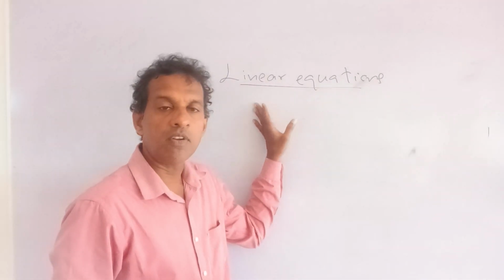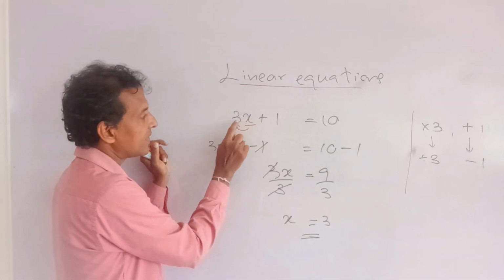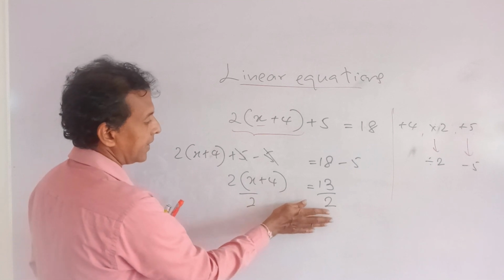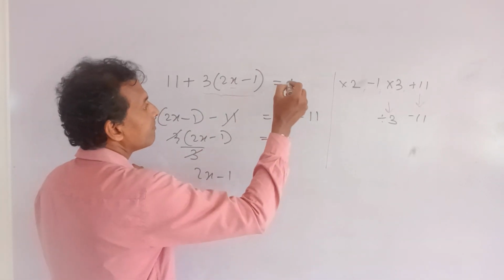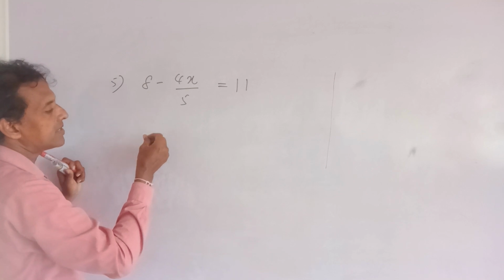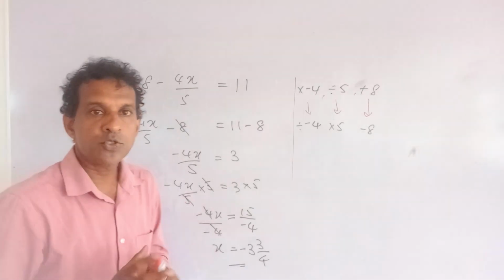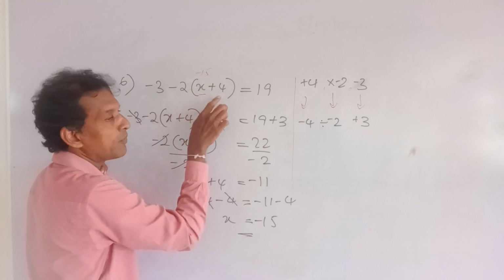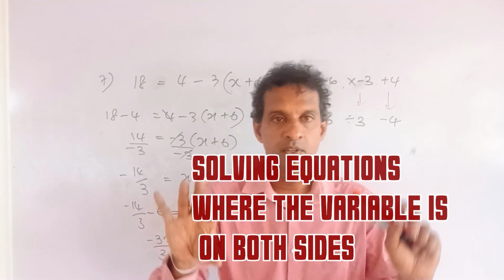📘🔢 O/L Mathematics – Part 1: Solving Equations 🔢📘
🚨 HaVe You eVeR use THis MeTHoD? 🤔
Discover a new way to solve equations with Roshan Perera at Study Cabin – a fun and effective approach that could change the way you think about Maths forever! 🎯

🎥 Episode 1 now out!
💡 Perfect for O/L students who want to strengthen their foundation in Mathematics.

✅ Simple explanations
✅ Smart techniques

👨‍🏫 Learn from the best – Join us now at Study Cabin
📍 සිංහල / English medium classes available